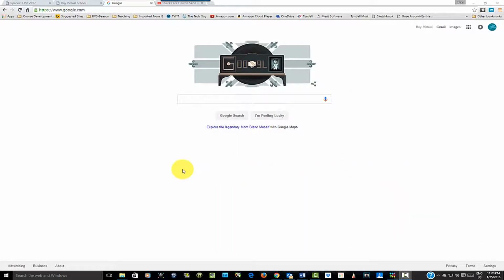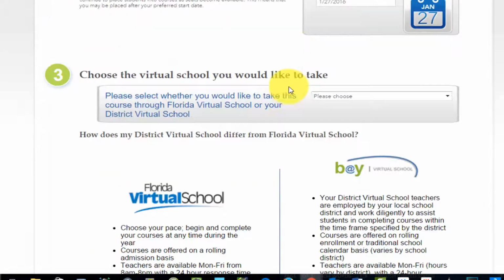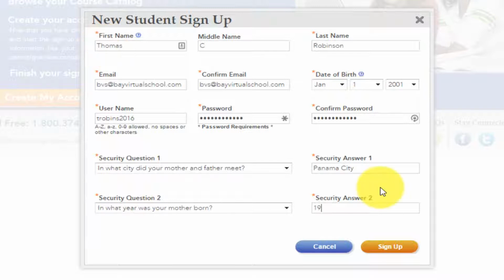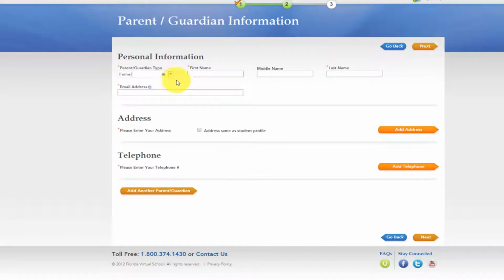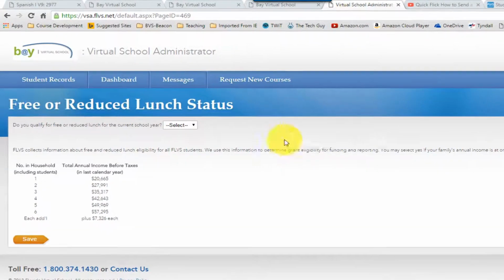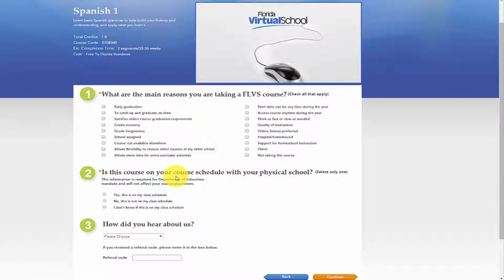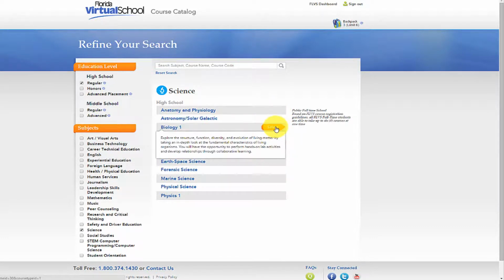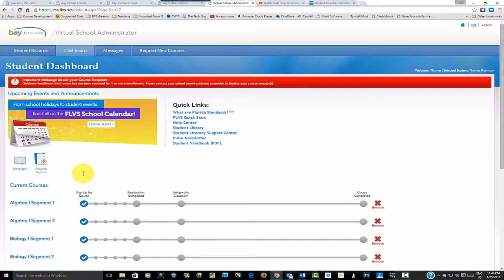BVS How to Register With Bay Virtual School Using FLVS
How to register for school and for class with Bay Virtual School, using FLVS.